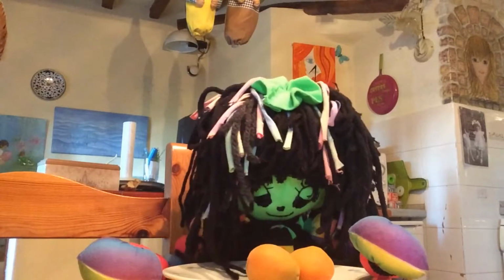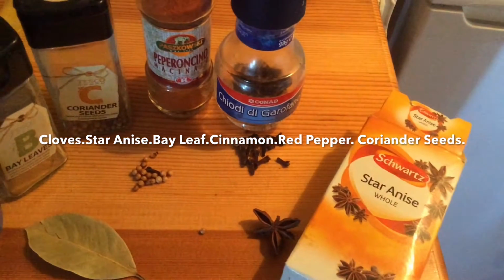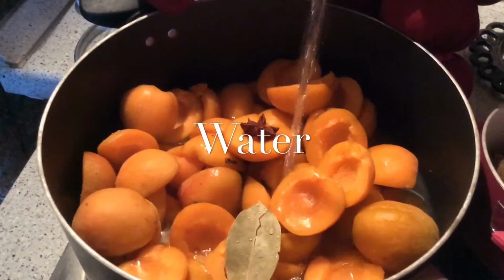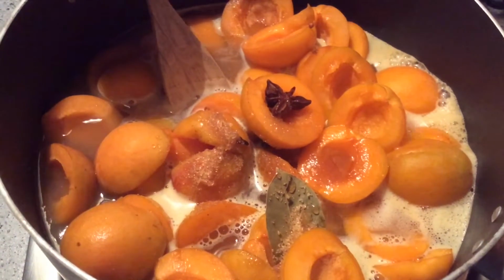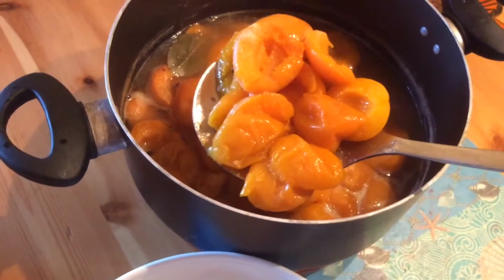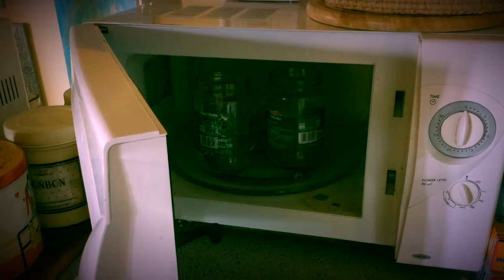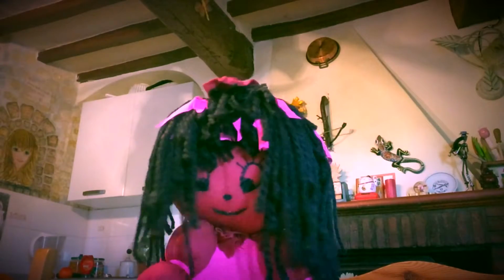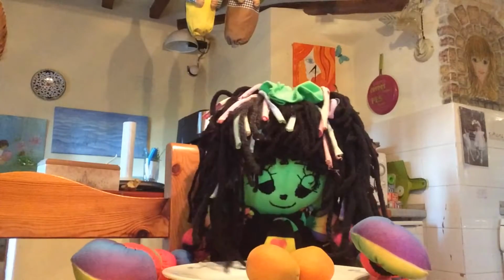Jumble Fun. Maisie's Spiced Apricots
Maisie shares her delicious recipe for spiced apricots.
There are lots more recipes on our channel